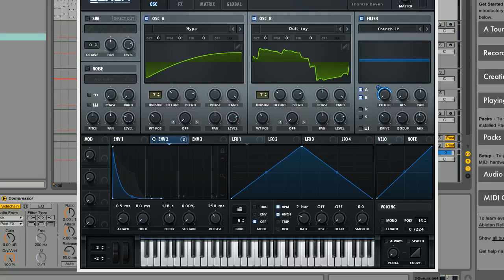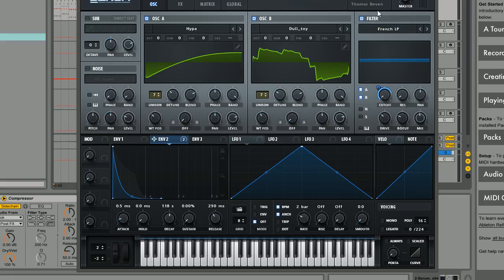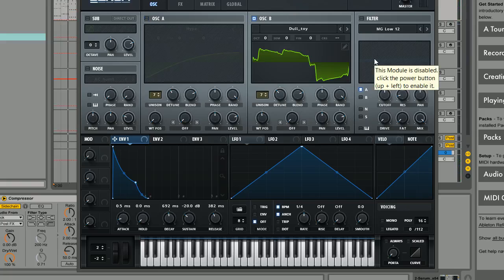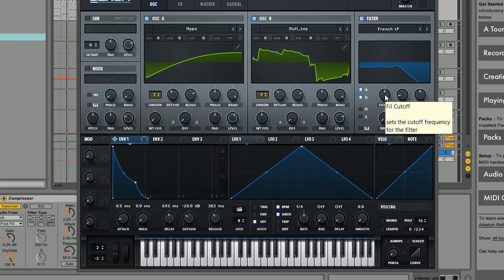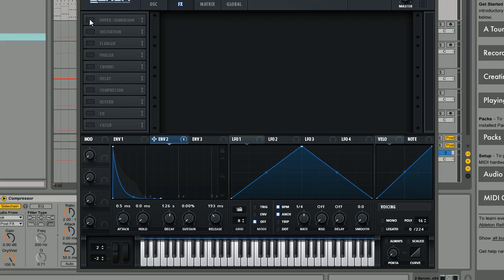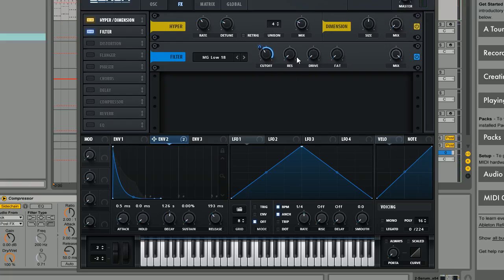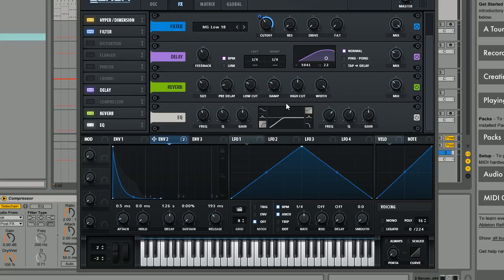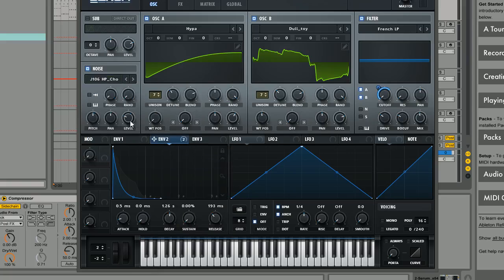Serum Tutorial - Michael Cassette Vintage Trance Lead